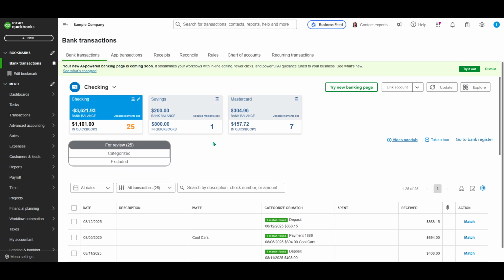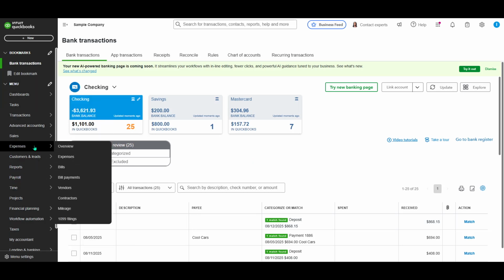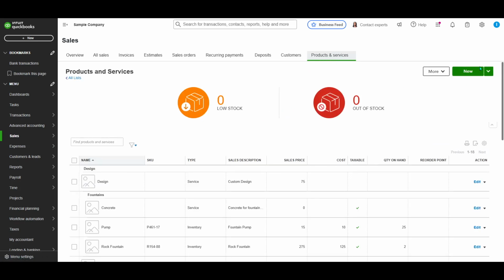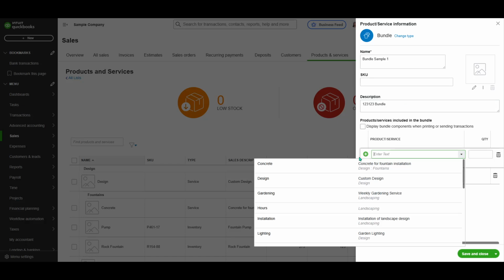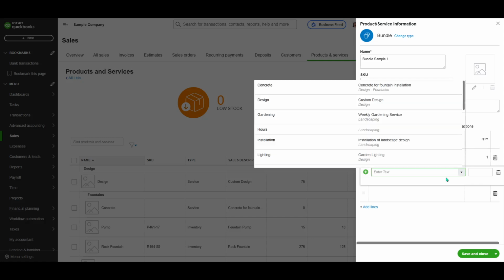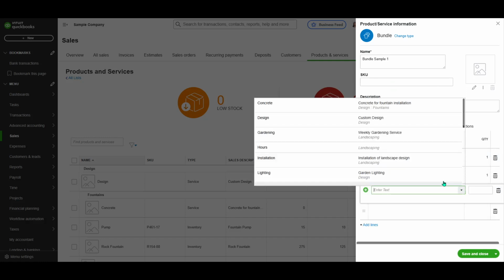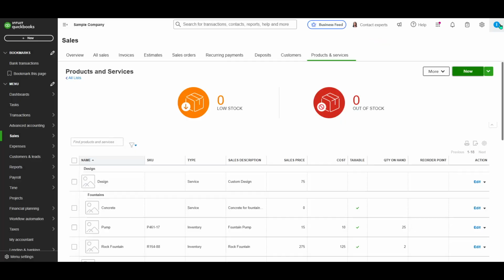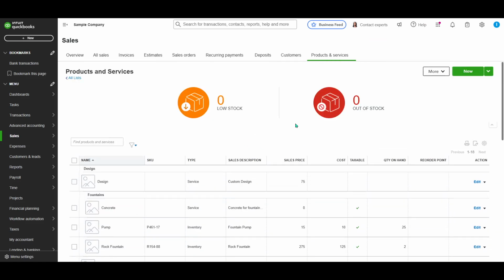How to Use Bundles in QuickBooks Online (2025 Tutorial)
Use bundles in QuickBooks Online to group products or services, simplify invoicing, and speed up sales entry.

how to use bundles in quickbooks online, quickbooks online bundles tutorial 2025, create product bundles quickbooks online, quickbooks online group services into bundle, add bundle items quickbooks online, quickbooks online simplify invoicing with bundles, quickbooks online bundle setup guide, quickbooks online manage bundled products, bookkeeping bundles quickbooks online, quickbooks online sales form bundles